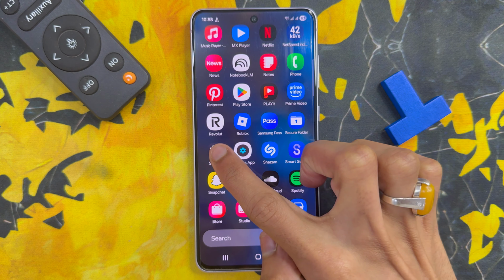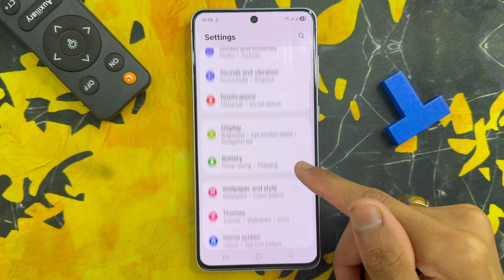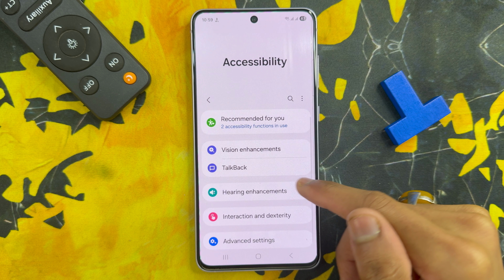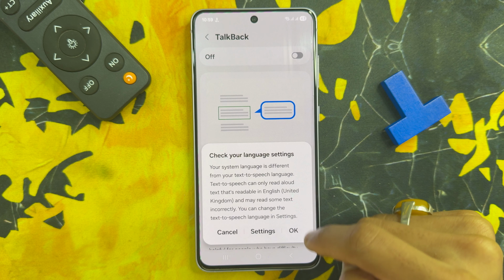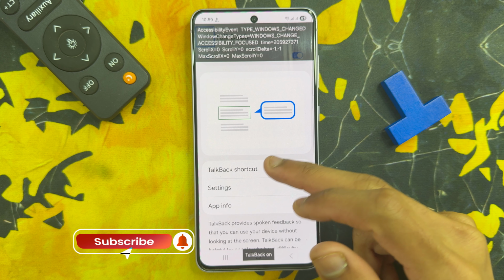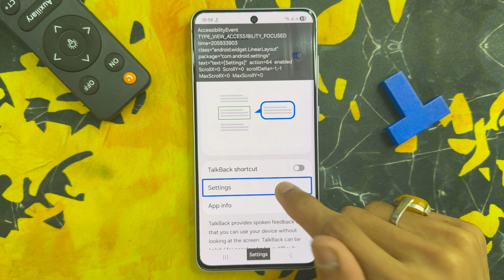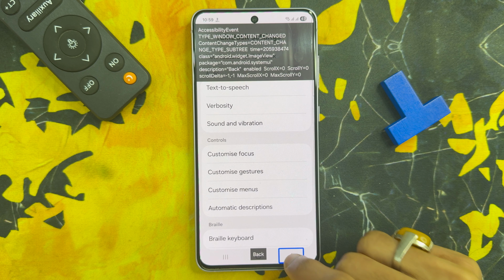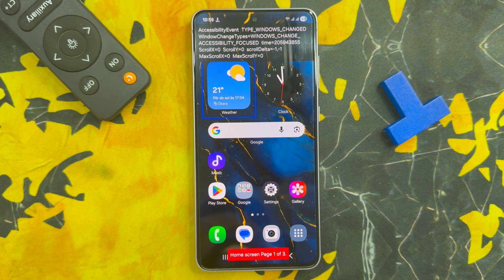How To Enable TalkBack On Samsung Galaxy A57 Easy Tutorial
How To Enable TalkBack On Samsung Galaxy A57